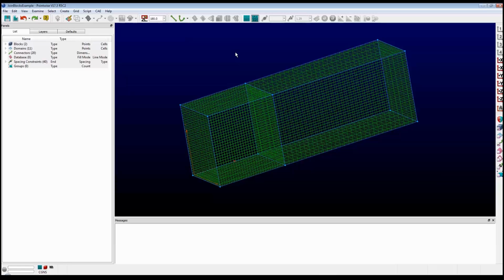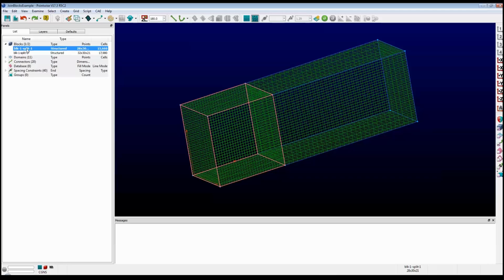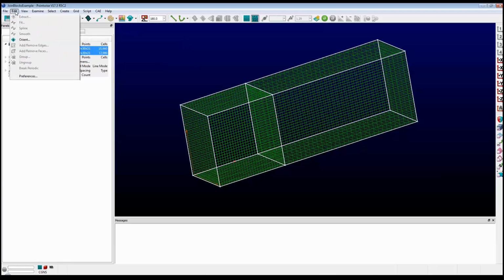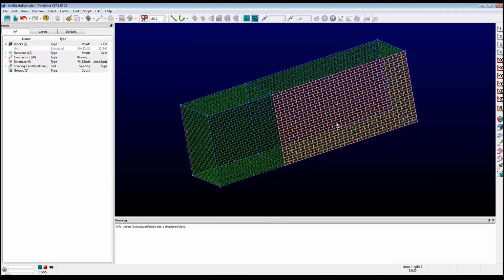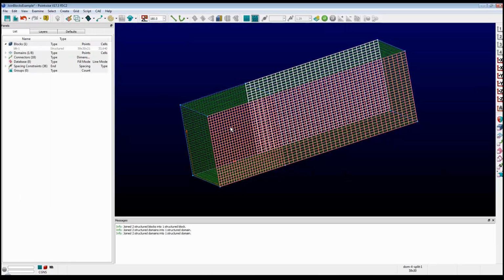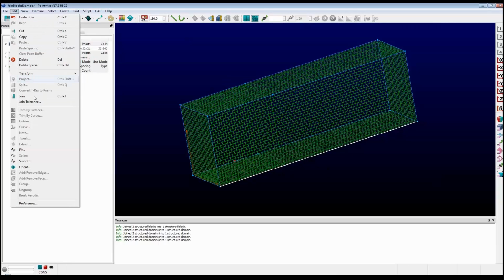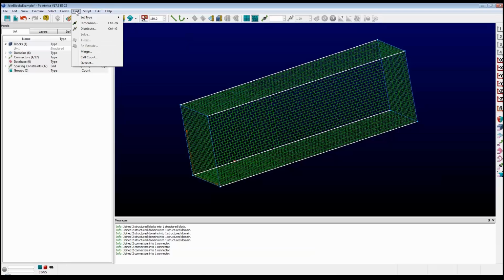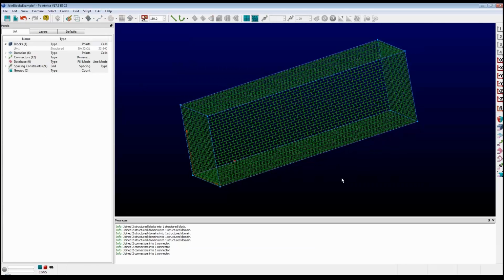Joining Structured Blocks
In this video we demonstrate how to join structured blocks, domains, and connectors.